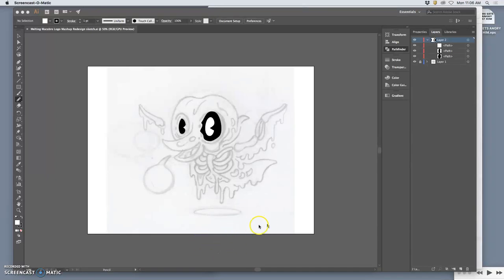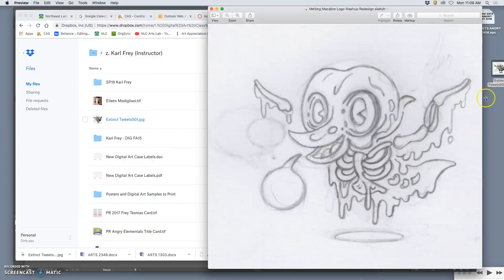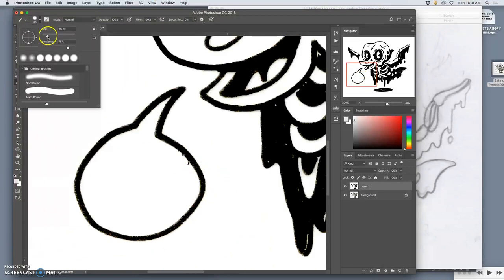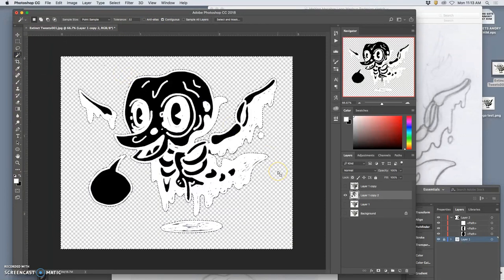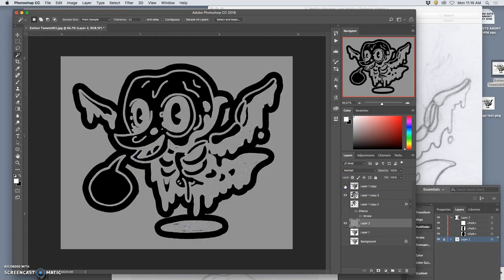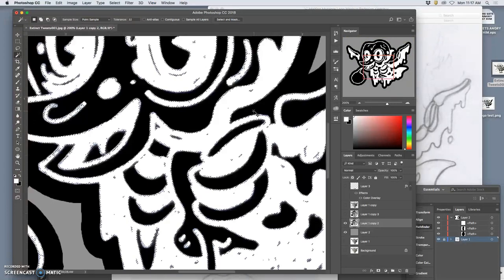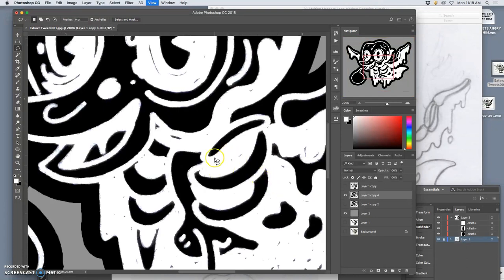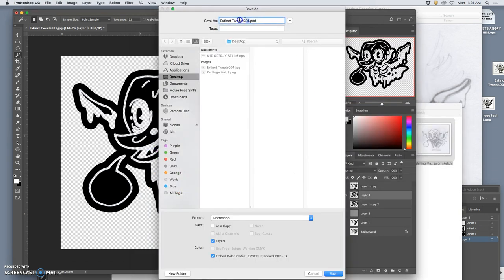3 Sketching in Full Bleed to Decide Logo Direction for Shapes and Cutouts